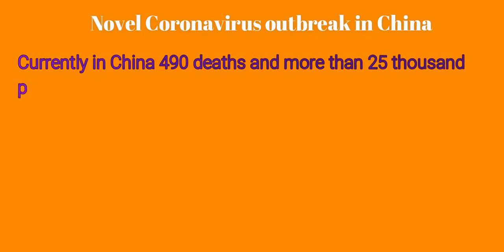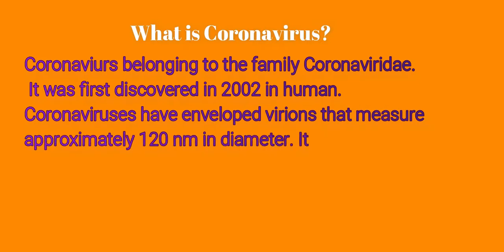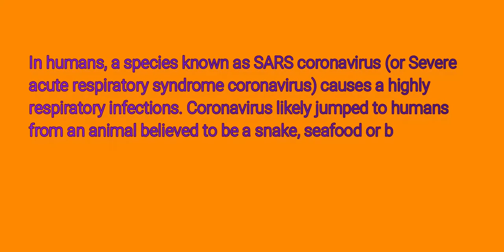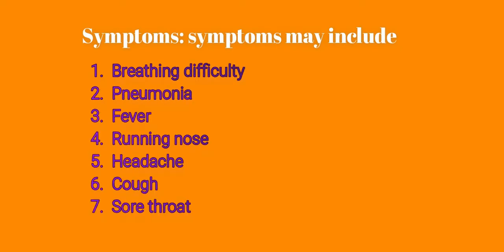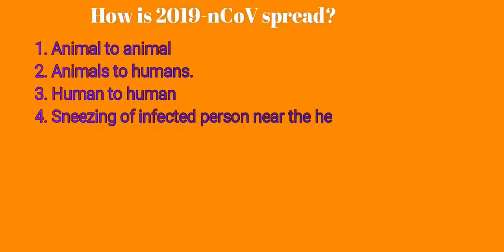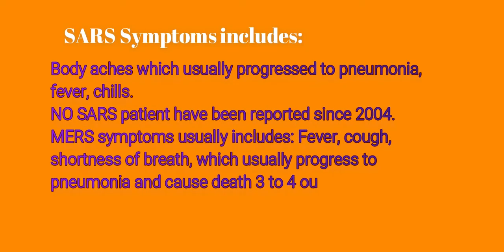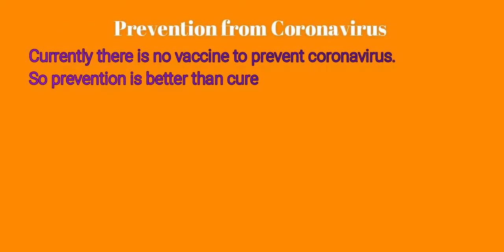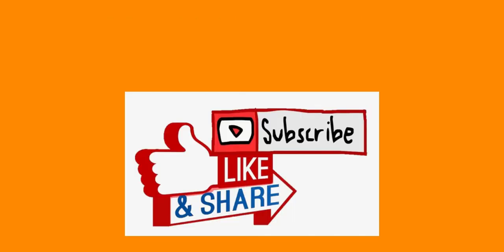Covid_19 | What Is Coronavirus | Symptoms Of Coronavirus | Prevention from coronavirus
This is informational video about Coronavirus. This video consists of the current information till 7th of March 2020 that we know about the Novel Coronavirus and practical steps to protect yourself from corona viruses.
1. What is coronavirus?
2. History of coronavirus
3. symptoms of coronavirus.
4. Prevention from cornavirus.
IMPORTANT INFORMATION:
I am telling you in this video is relevant and up to date of information on 7th March 2020 but remember that all these information can change as the scientists collect more data about the Coronavirus.
Symptoms can include any of the following
: • Fever
• Dry cough
• Runny nose
• Sore throat
 The symptoms can lead to shortness of breath where some patients will need hospital treatment